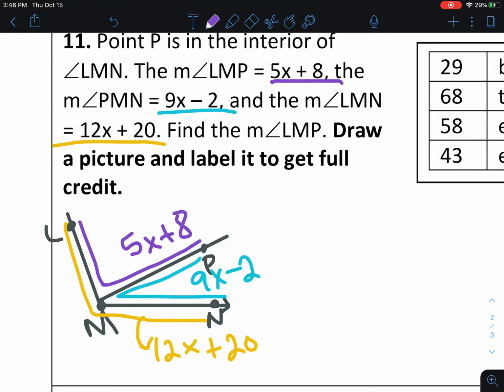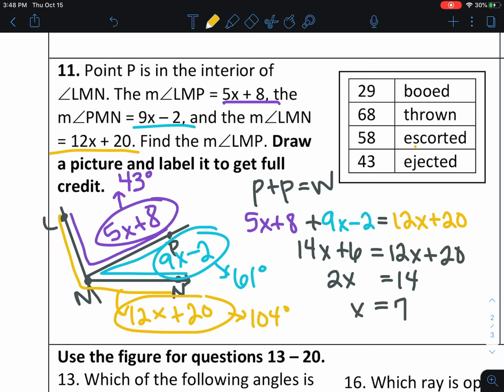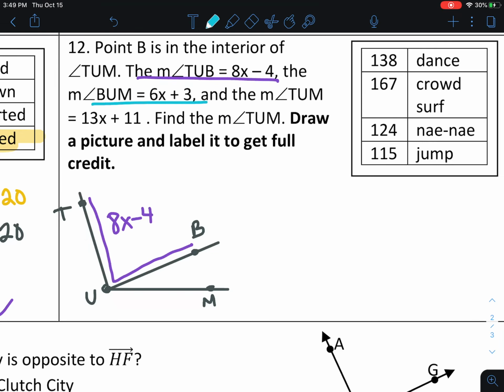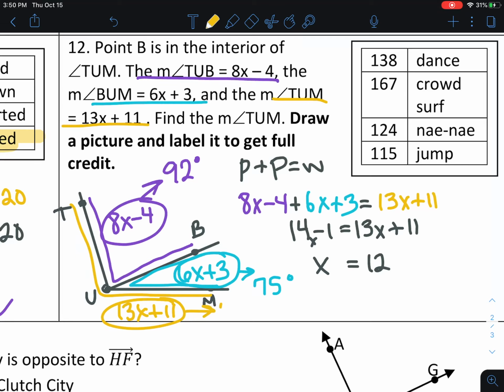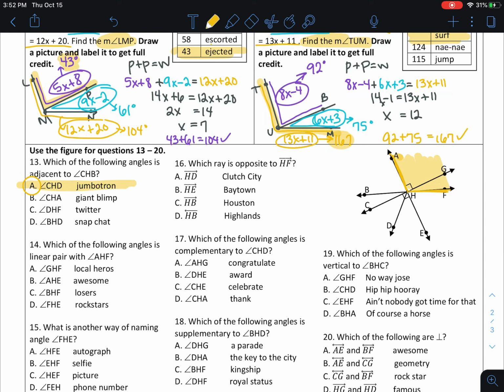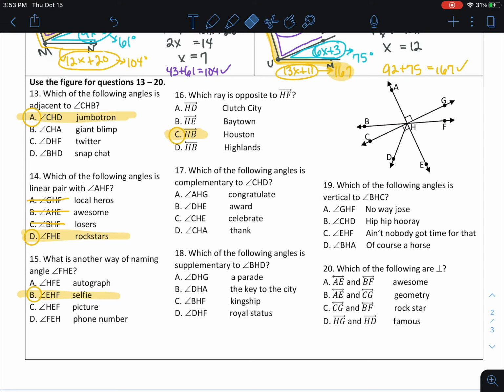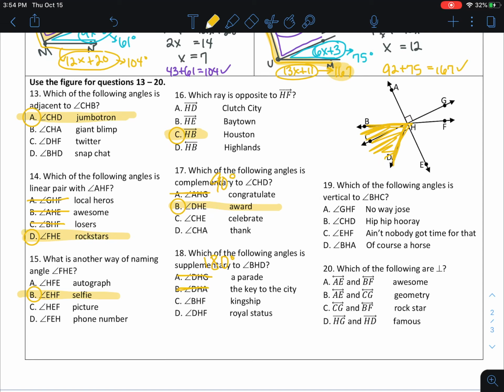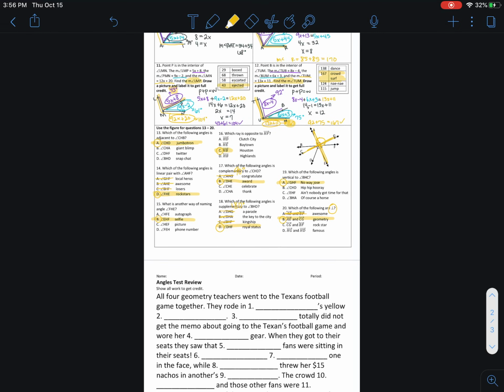TEST REVIEW | Angles pt 3